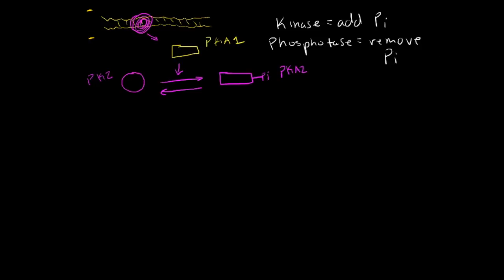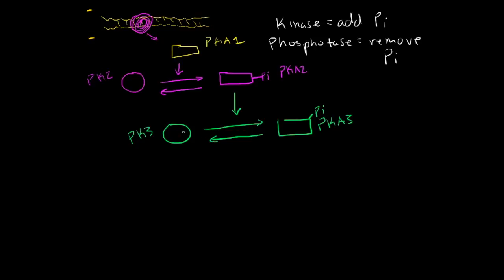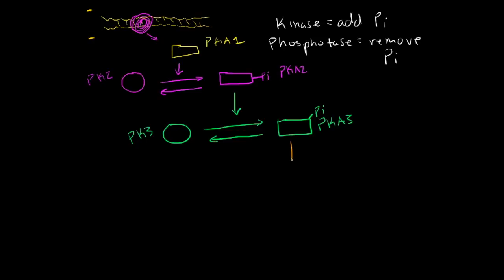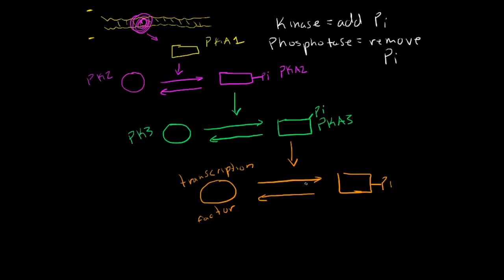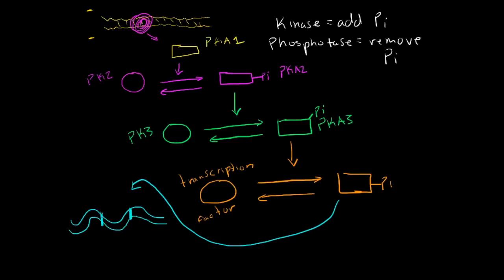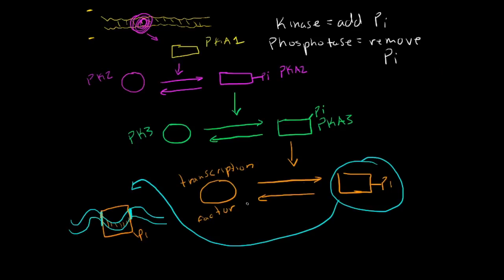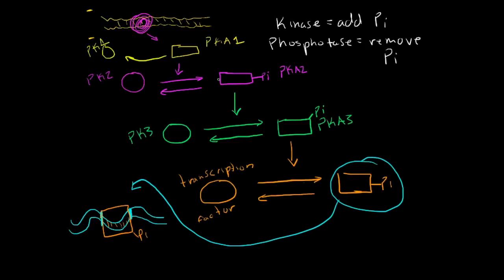Signal Transduction Pathways Made Easy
Signal Transductions involving multiple kinases and phosphatases can be pretty daunting.  This video sets out to make those processes easier to understand at a conceptual level.